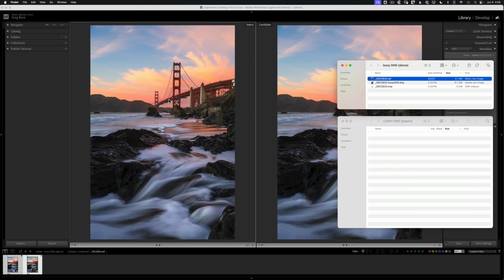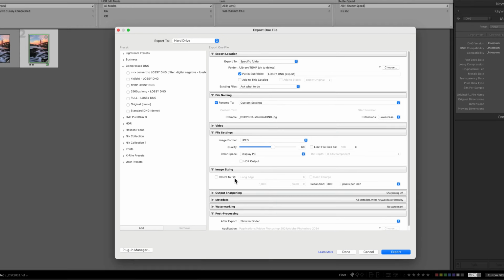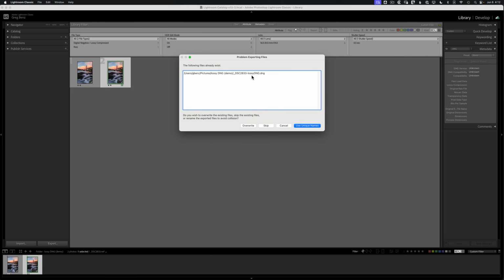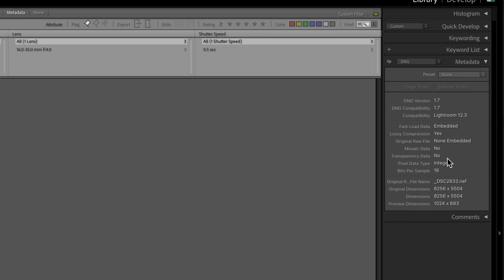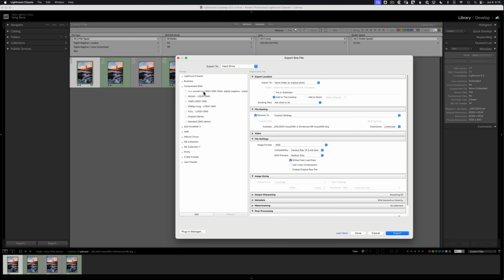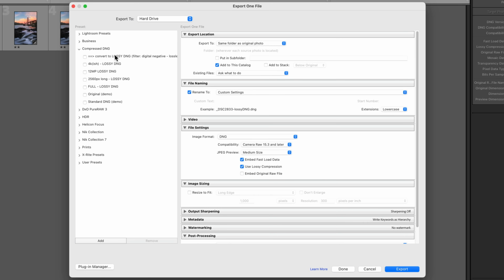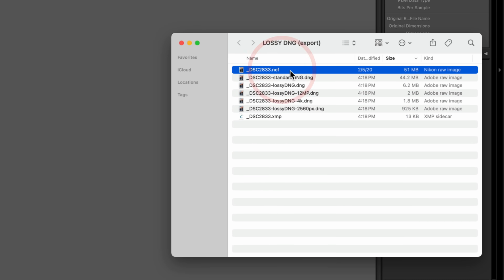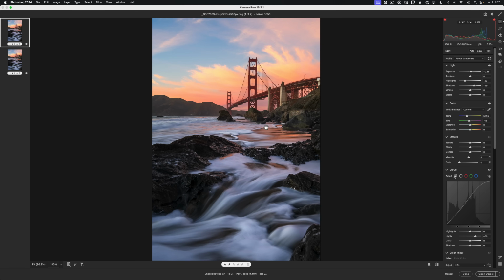How to compress raw files by 90%+ in Lightroom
Learn how to compress your RAW files up to 92% with no visible loss of quality in Lightroom or Adobe Camera RAW (or even more at lower resolution) using the new JPEG XL compression capabilities.